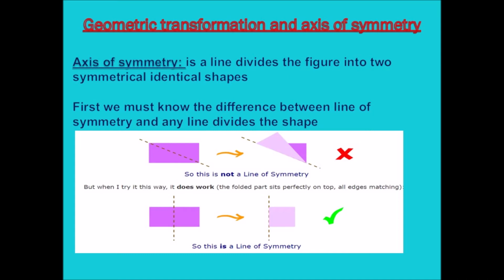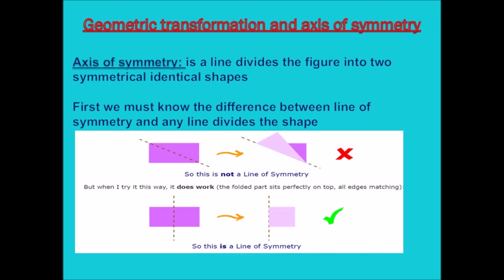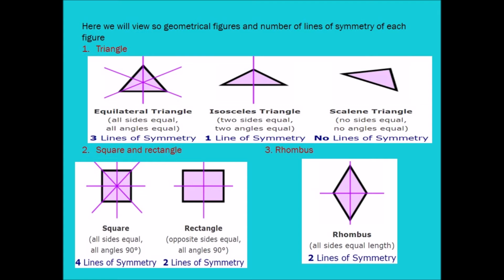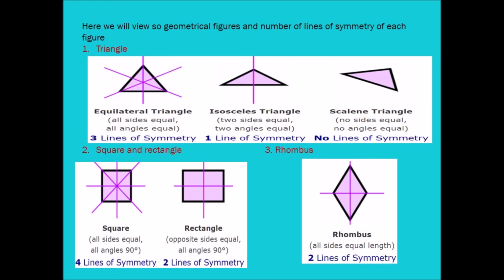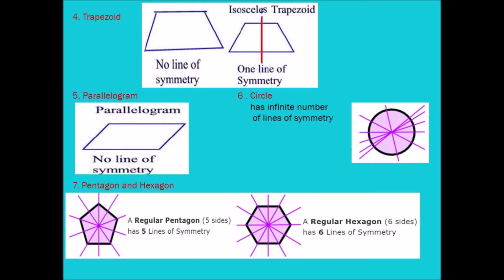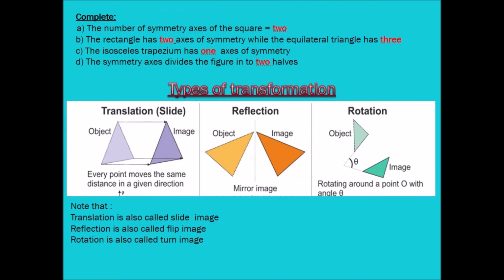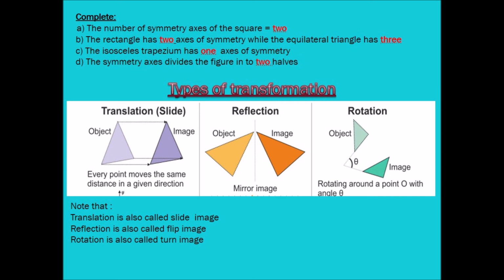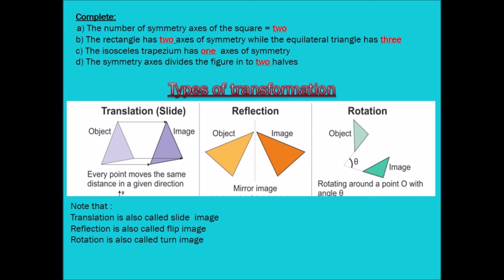ALS math - 5th prim - reflection11 part 1